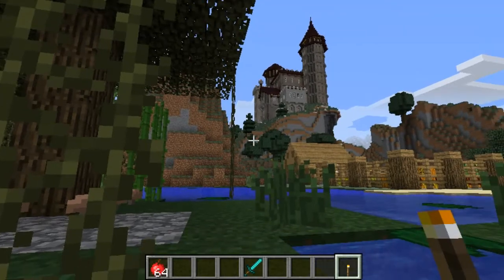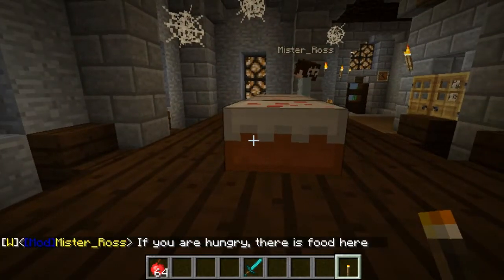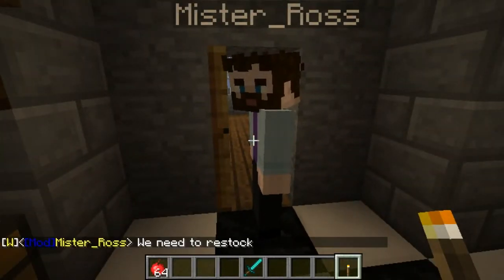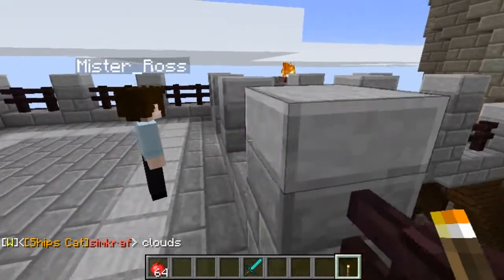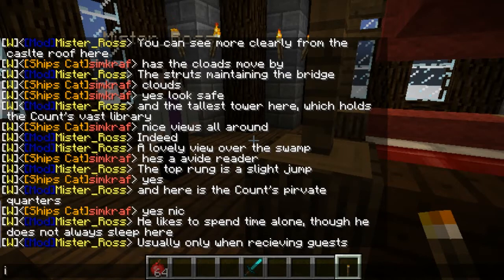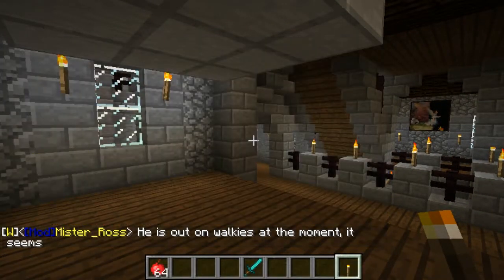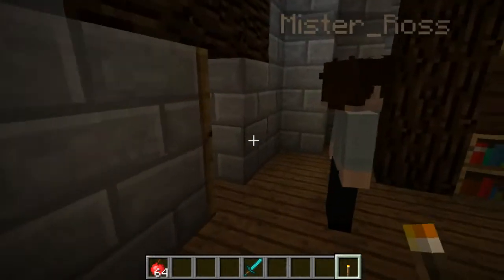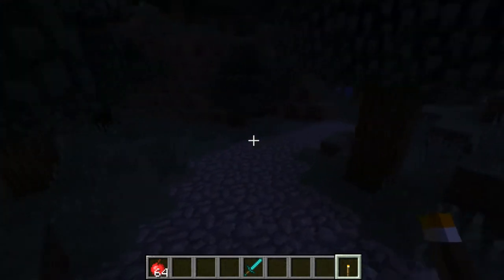Halloween Castle Craftula Minecraft | Count Dracula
Halloween Castle Craftula Minecraft build by Ross | Count Dracula ! Scary Fun by Simkraf Server IP * mc.simkraf.com Web *
FREE to join now on Survival * Creative Server ! at IP Address : mc.simkraf.com
Best Minecraft Builds 2015 ... A Very Funny Horror Youtube video with the Amazing Mister_Ross ~ LOL :)

PC Gaming videos & Gameplay and How to Tutorials by Simkraf 2014
* Friend on Facebook & Follow on Twitter ! :)